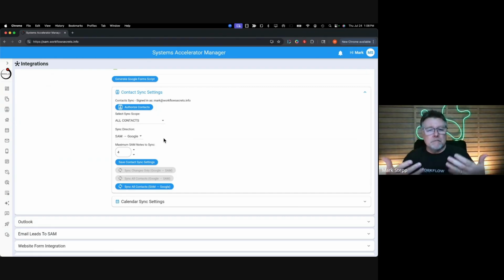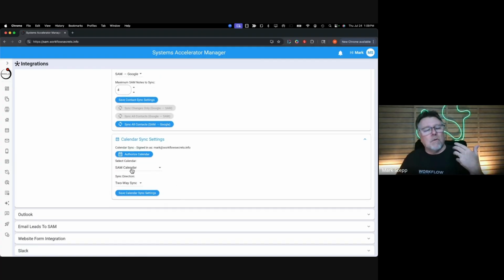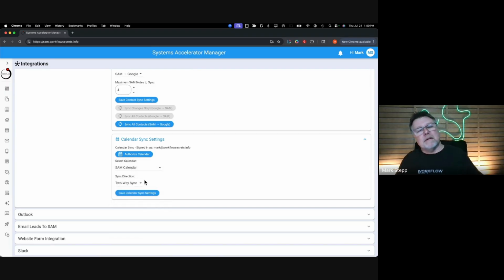How to Set Up Two-Way Google Sync in SAM (Best Practices Guide)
Want seamless contact and calendar syncing between SAM and Google? This tutorial covers the safest way to set up two-way sync, avoid duplicates, and keep your data clean.